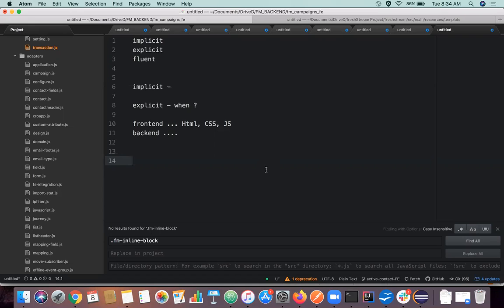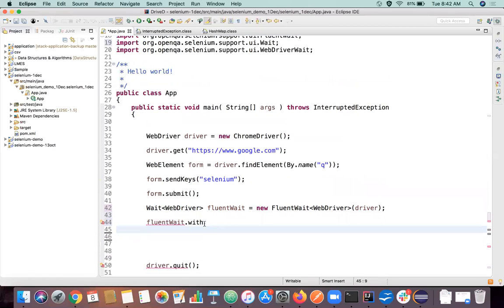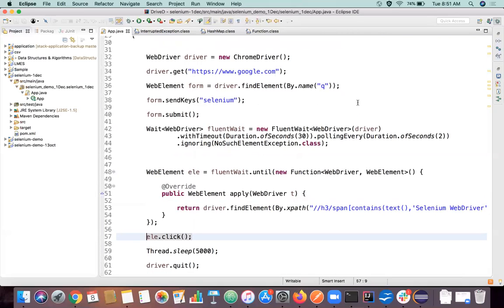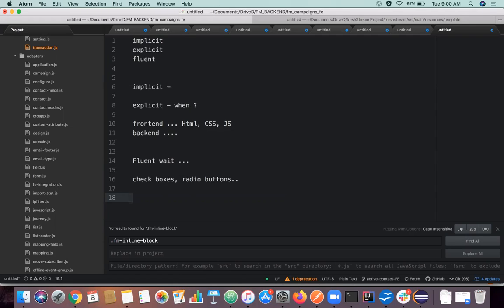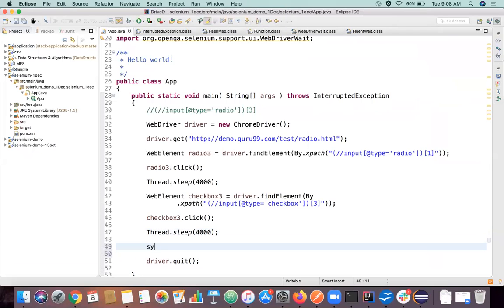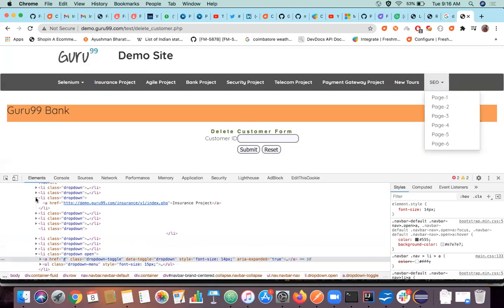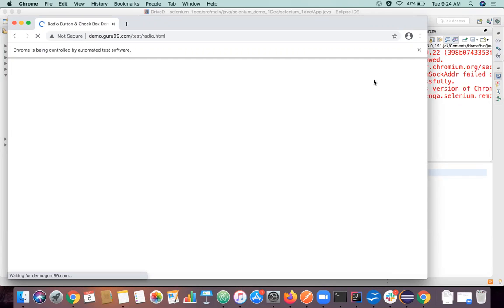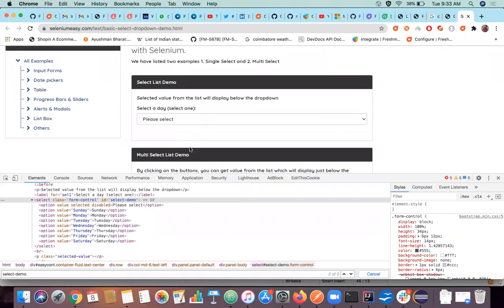Fluent wait | Radio buttons | Check boxes | Dropdown lists | Selenium tutorial series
The video is about Fluent wait, its uses, application.
Managing check boxes and radio buttons in selenium.
Managing dropdown list in selenium